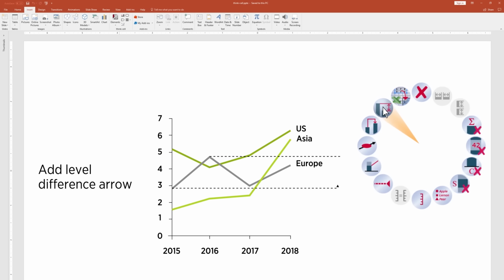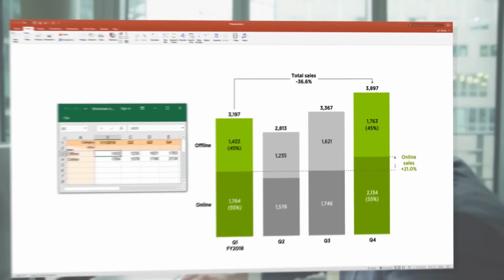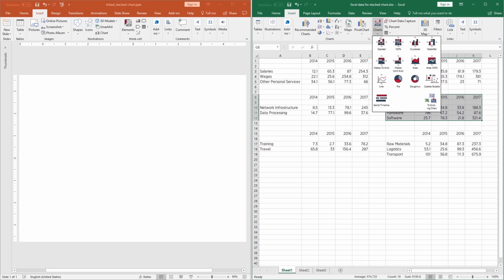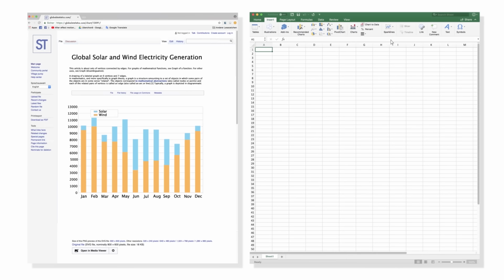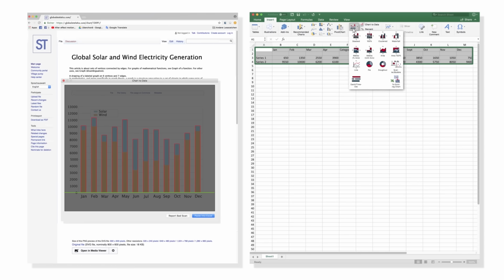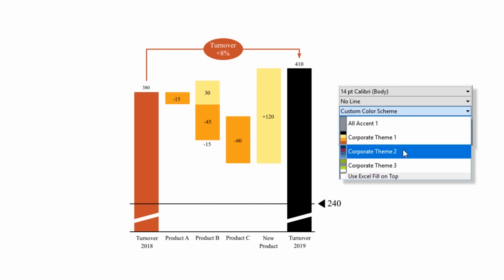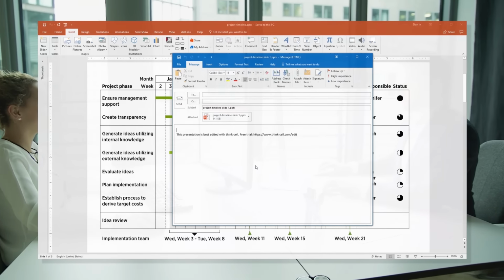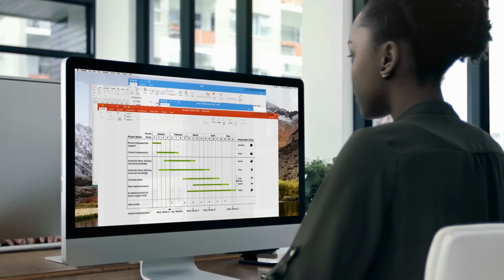thinkcell | The #1 charting software for PowerPoint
Create and edit beautiful charts and slides in minutes with the #1 PowerPoint charting add-in. thinkcell is built on sophisticated AI technology and supports over 40 well-known and advanced chart types. More than a million professionals at 25,000+ companies trust in thinkcell every day.